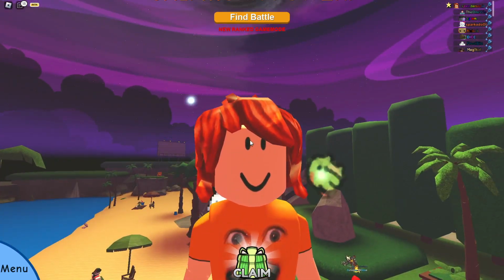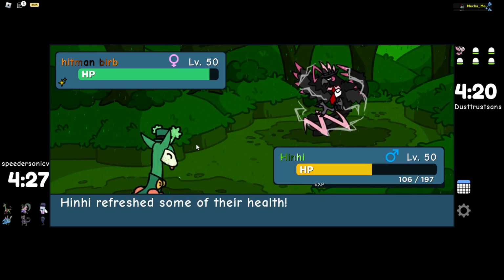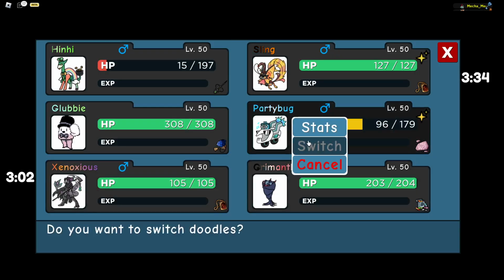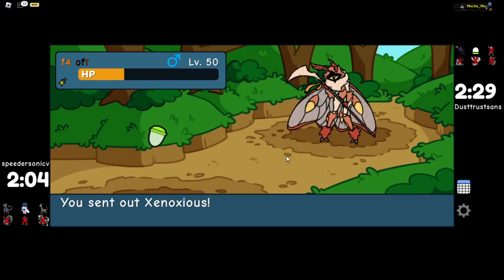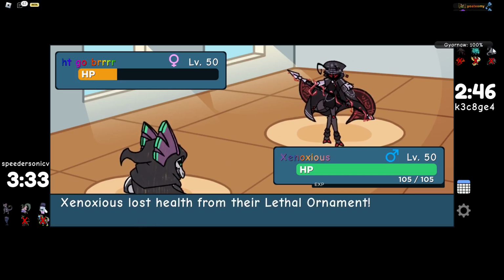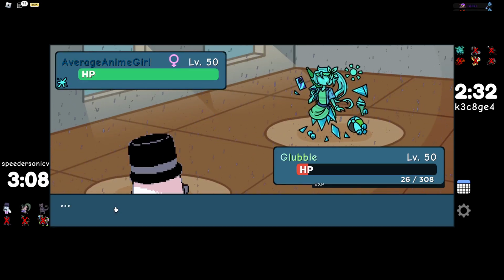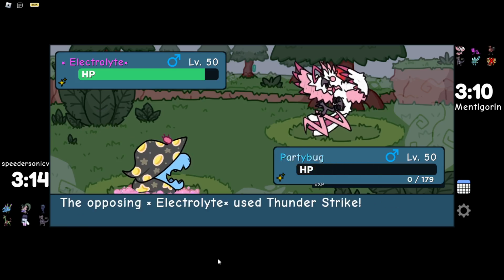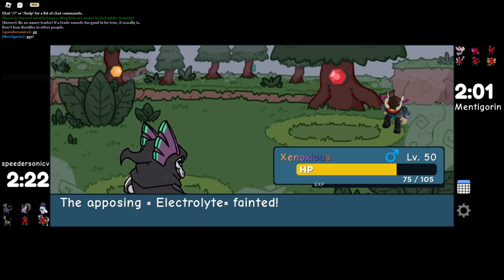GLUBBIE IS FINALLY CRAZY STRONG! THE BUFFS ARE REAL - Doodle World PVP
HEY! In this video, I used Glubbie! and it was REALLY fun!